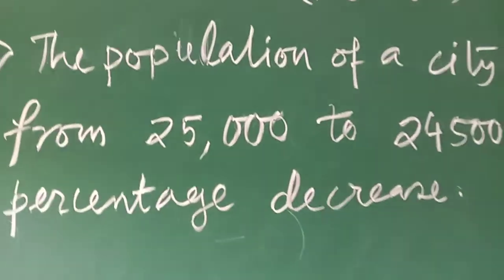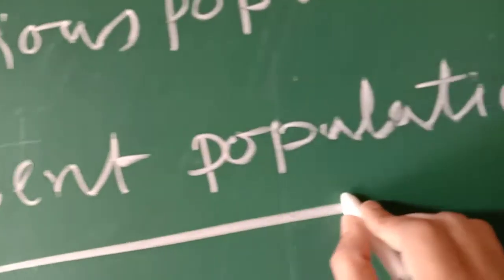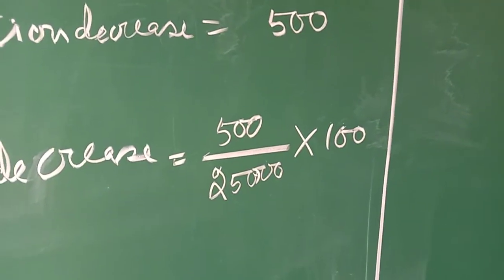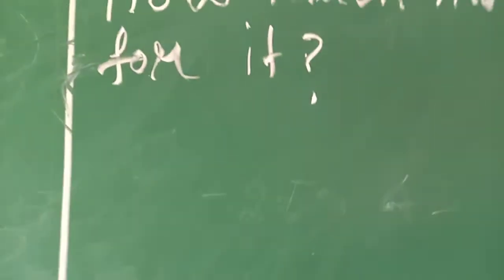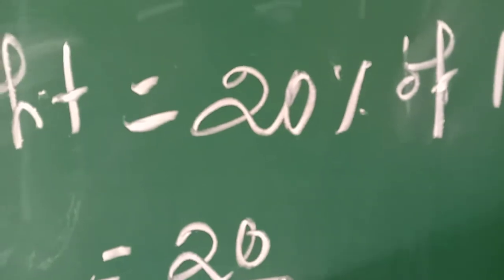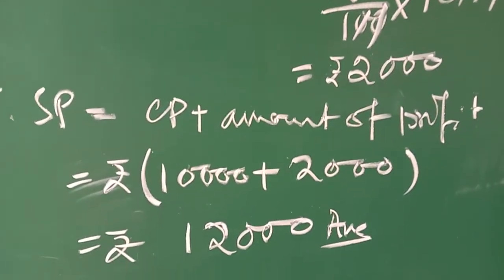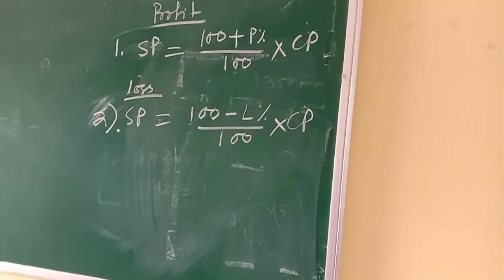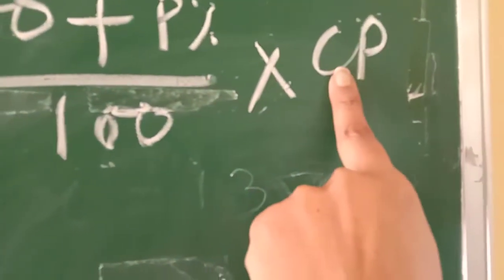Comparing Quantities for Class 7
Problem Sums based on Profit and Loss